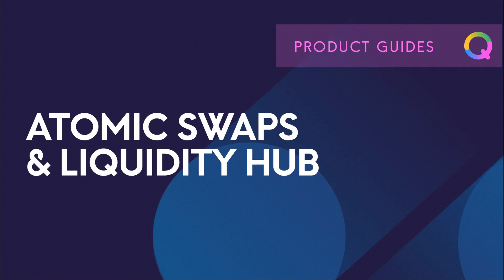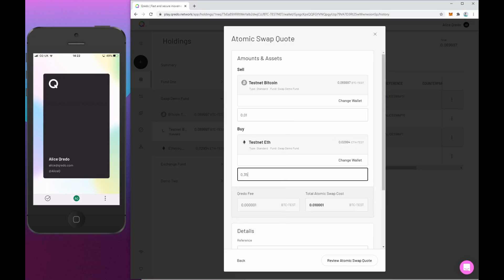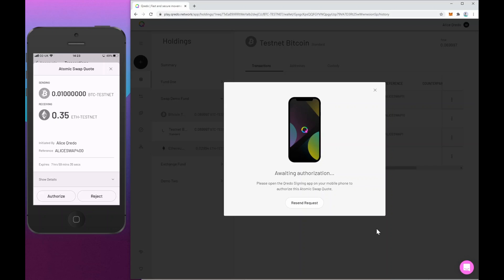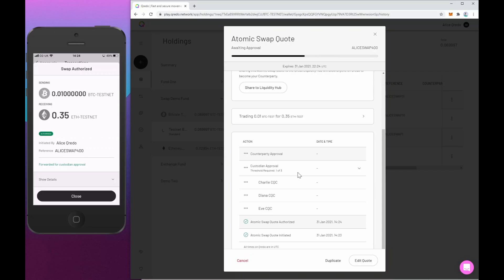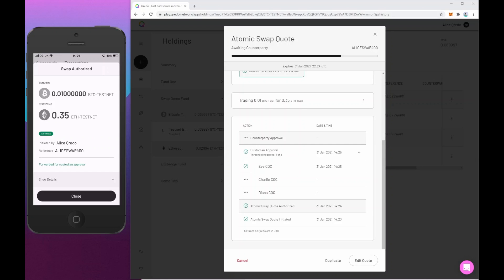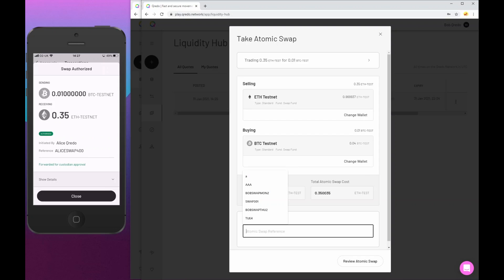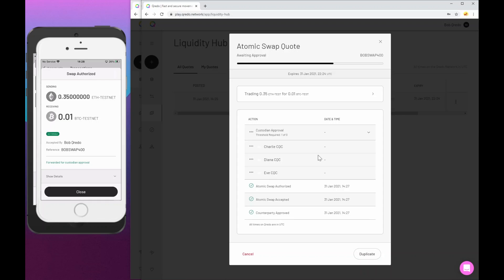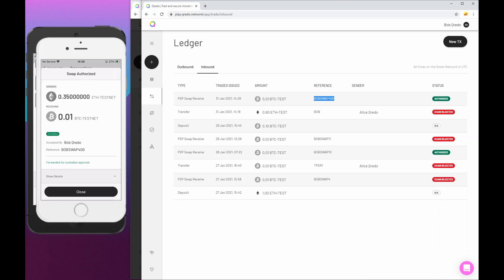Qredo Product Guides - Instant Atomic Swaps on the Qredo Network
Product Guide for Atomic Swaps and Liquidity Hub. You can settle with zero counterparty risk between makers and takers on the Qredo Network. Supports creation of anonymous order books for  OTc trading scenarios.